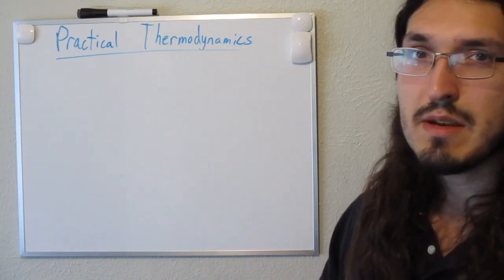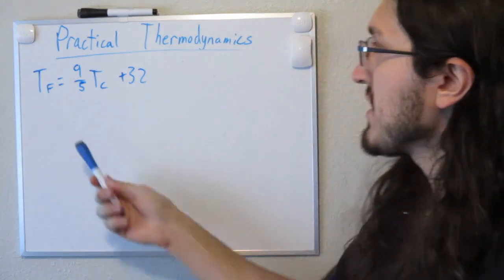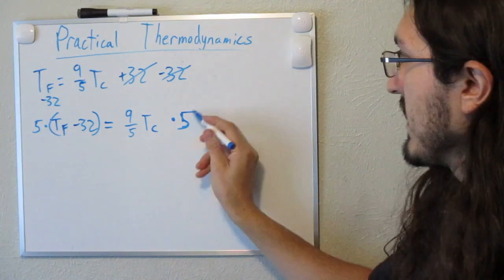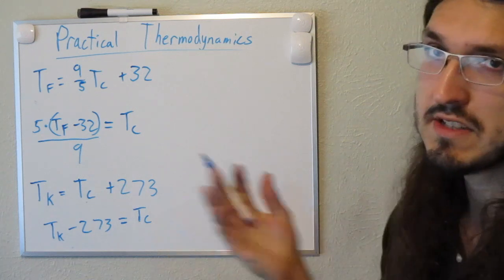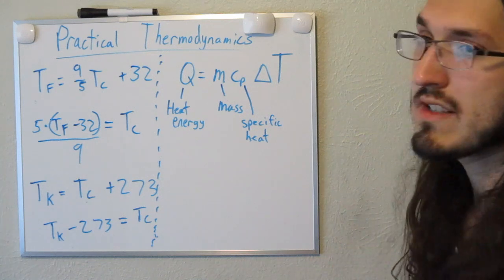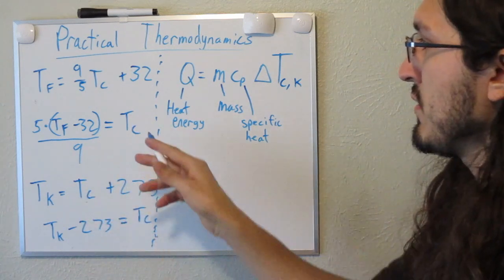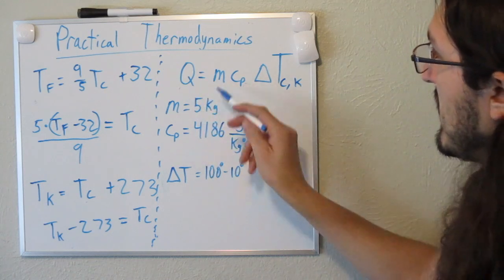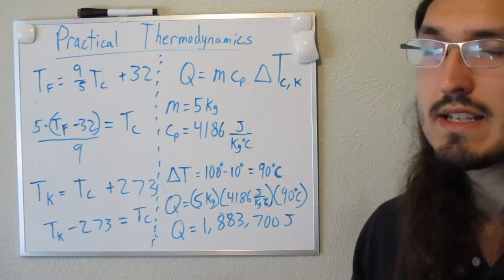Mini-lesson (4-17-20) Practical Thermodynamics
In this video, I discuss the importance of understanding thermodynamics, I overview how to convert between the different scales of temperature, and I explain the heat transfer equation.